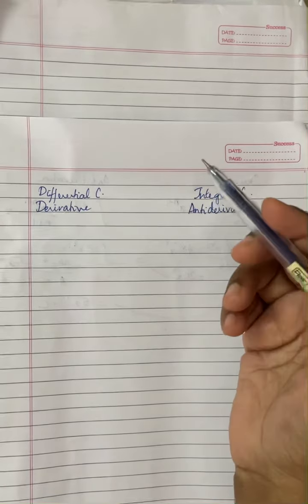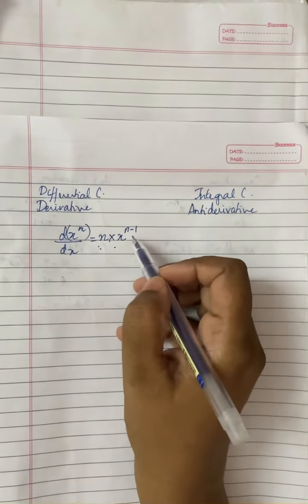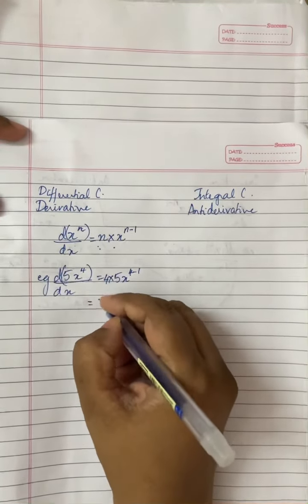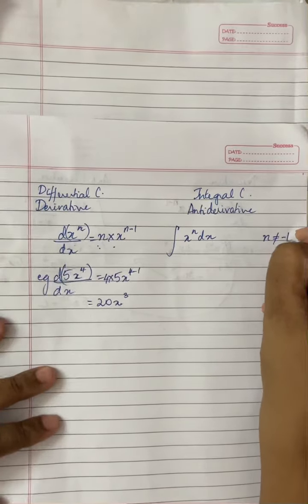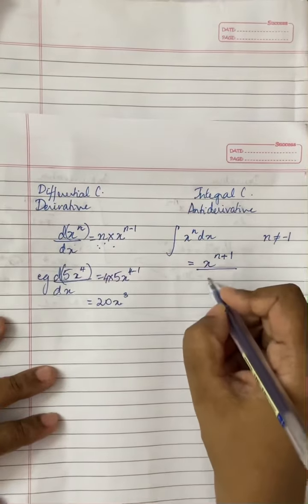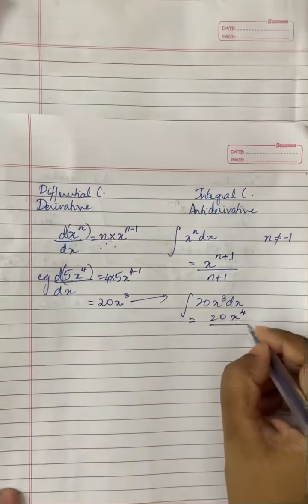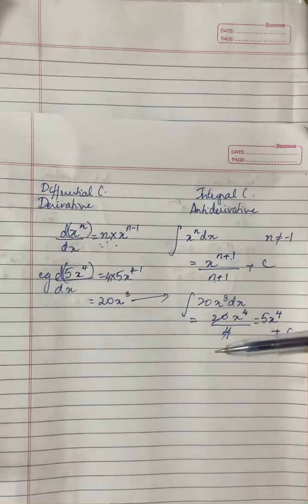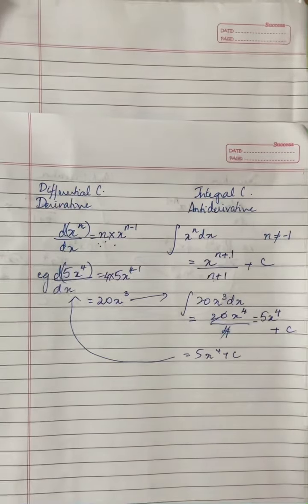Basic Rules of calculus -Part 3 | Differentiation n Integration | CBSE Class 11,12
Differential and Integral Calculus Rule for x^n